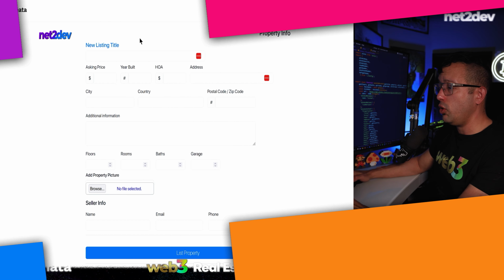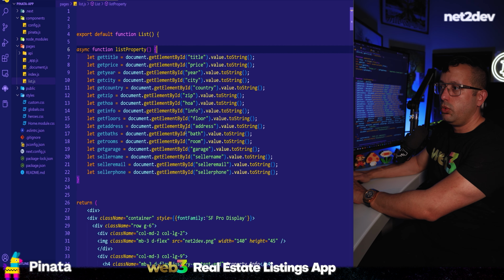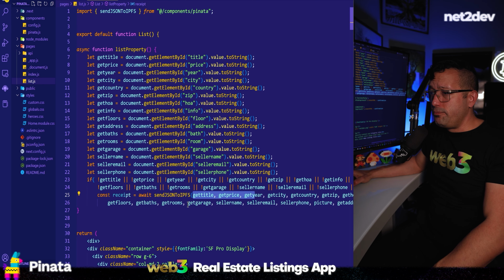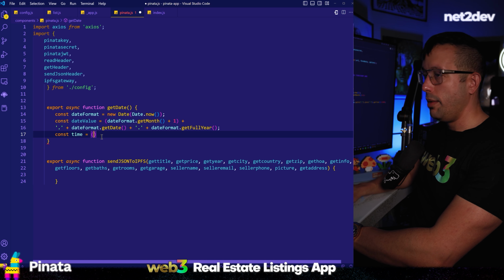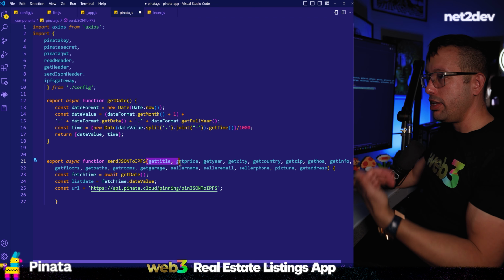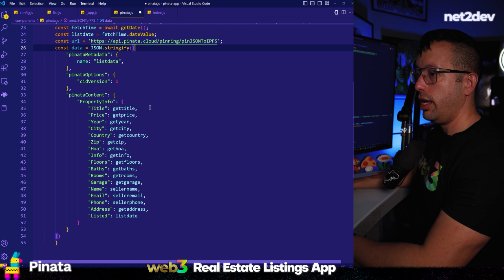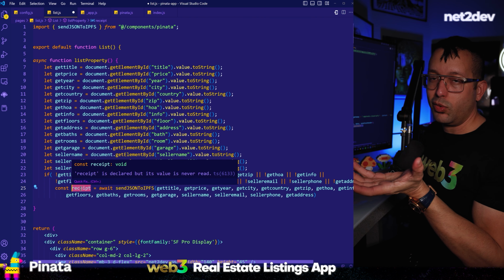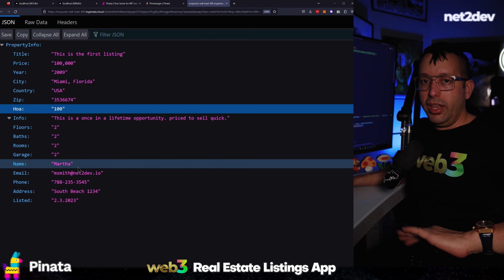🎉 Build a Real Estate Listing App in Web3 with Pinata and IPFS - Part2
If you thought IPFS and Web3 was only meant for NFTs.. You're wrong.

In this tutorial you will learn how to build your own Real Estate Listing app and use IPFS as your backend database thanks to Pinata. I will be showing you how to use Pinata to explode the IPFS potential. Store every listed property detail and picture completely decentralized in IPFS. Leverage Pinata gateway to secure access to your application data.

Learn to maximize the potential in IPFS and Web3 using Pinata!

00:00 - Fetch listing data input from HTML and store in variable.
05:14 - Build the Function to Store Listing Data JSON to IPFS with Pinata.
22:00 - Build the Listing JSON formatted database and index.
29:00 - Test storing the JSON formatted database in IPFS with Pinata.